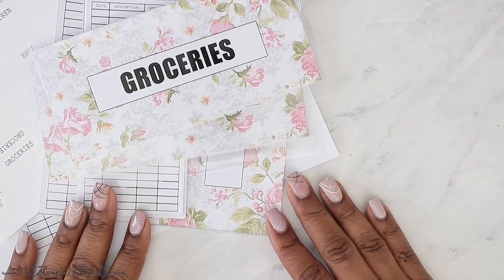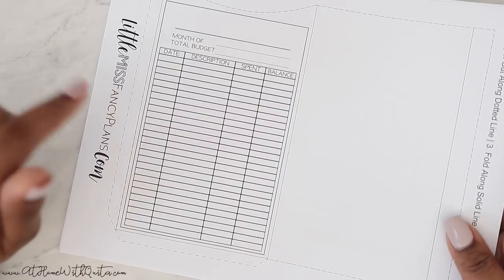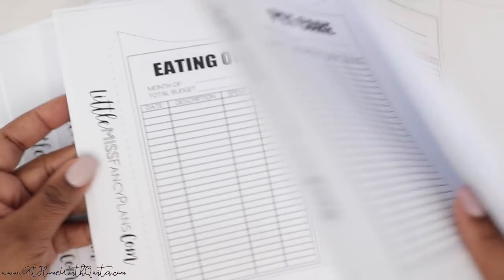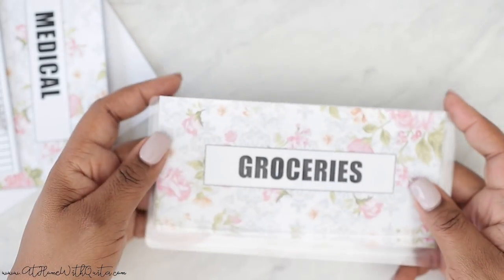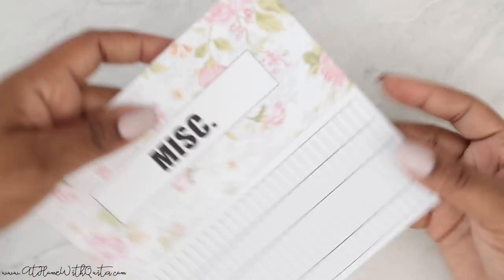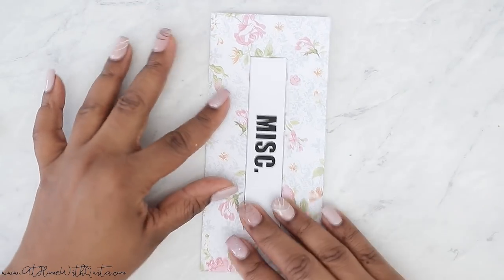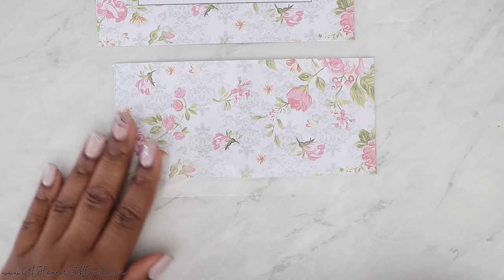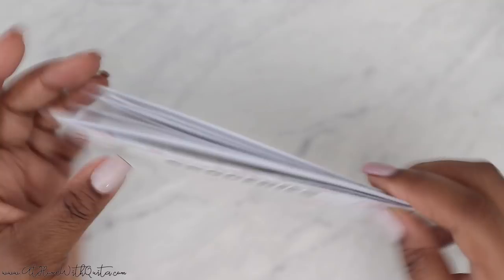DIY Cash Envelopes! + How To Assemble Them | At Home With Quita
Hey There,
Today I’m showing you my new cash envelopes

 → ♡ TOOLS ♡
 → ♡ PENS ♡
Tombow Pens
 → ♡ HALF SHEETS ♡
4 pack
 → ♡ PUNCH ♡
 → ♡ DASHBOARDS ♡
 → ♡ DIVIDERS ♡
 → ♡ PEN LOOP ♡
Black and Pink
 → ♡ POCKET FOLDERS ♡
 → ♡ PAGE PROTECTOR ♡
Classic Size
 → ♡ STICKERS ♡
Carpe Diem Labels

 → Computer:
→ Hand Stabilizer
 → Backdrops:
Small Vinyl
2 in One